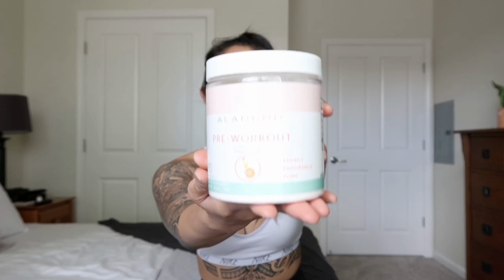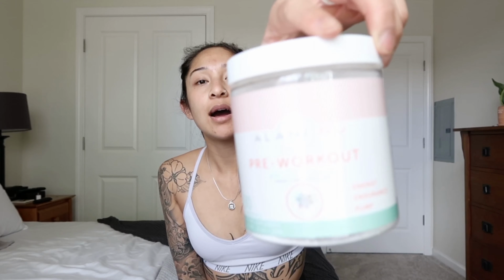BACK AND BIS | AT HOME (Full workout that’ll get you sweating!)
THE WORKOUT:

Warmup
AMRAP
   -Bottom half pull ups

AMRAP
   -Pull ups

3 sets of 15
   -RB Lat pulldown
   -Single arm lat pulldown
   -RB Face pull
   -RB Bent over row

3 sets of 10 each arm
   -DB bicep curl

PREWORKOUT: Alani Nu, Mimosa flavor
LEGGINGS: Lululemon Align shorts
SPORTS BRA: Nike
CAMERA: Canon G7X Mark II